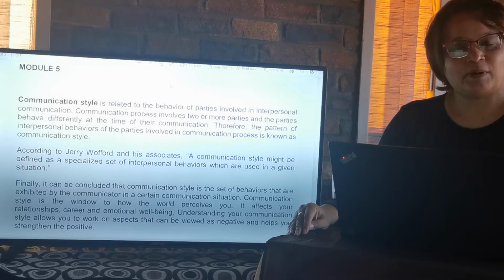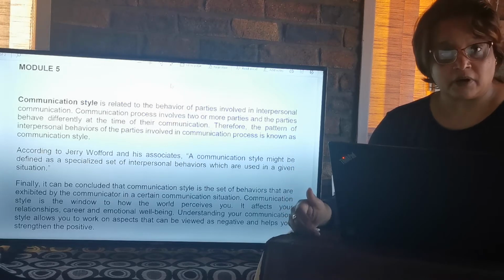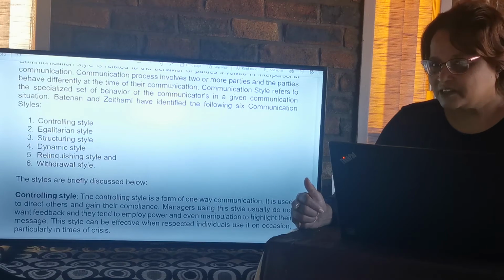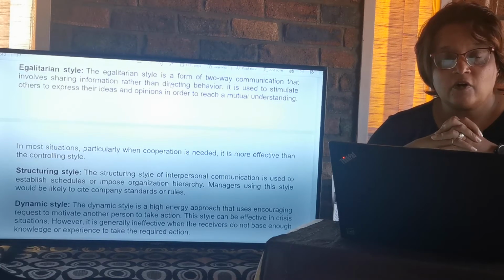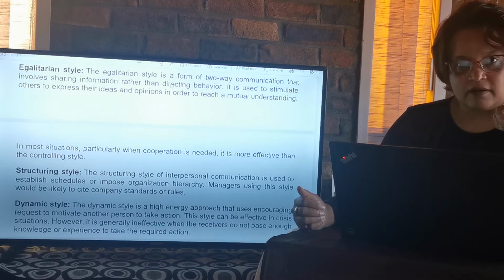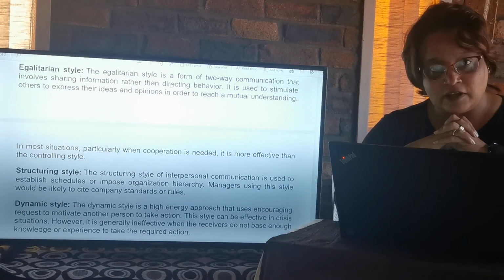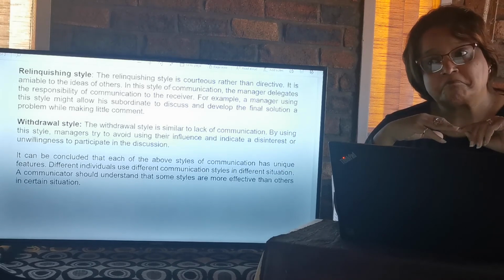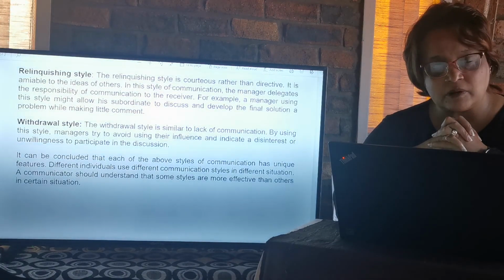PR5 - MOD5- SOCIAL SKILLS-PART 2